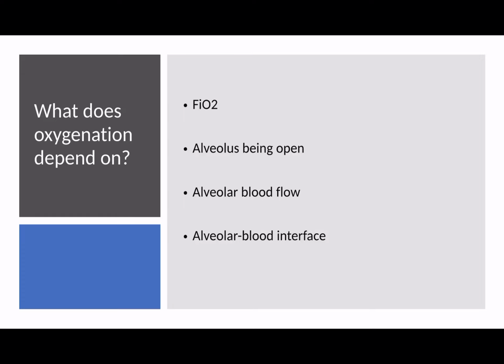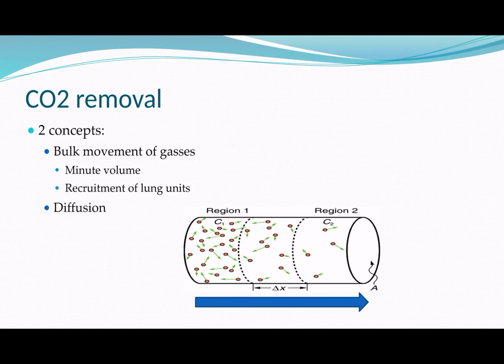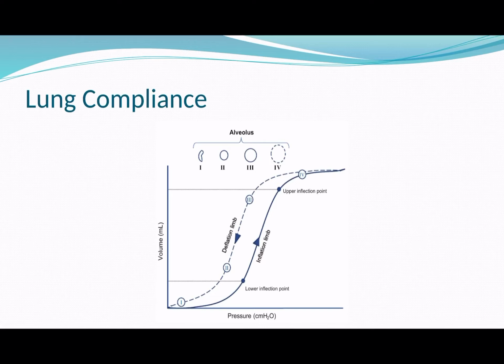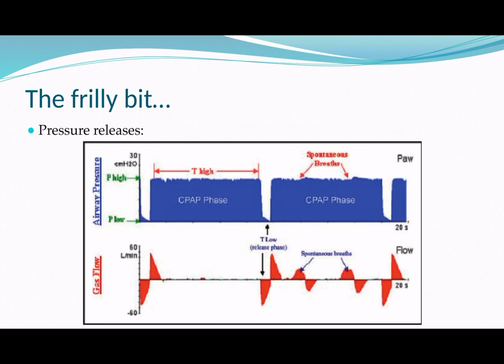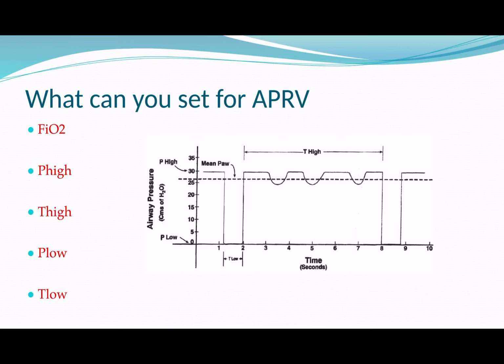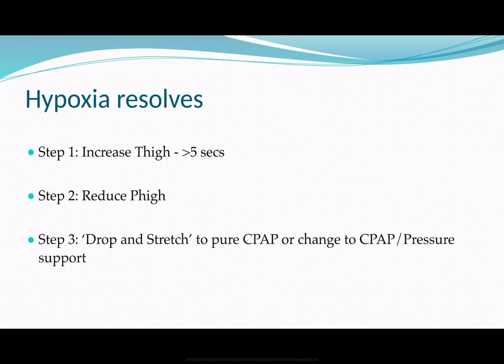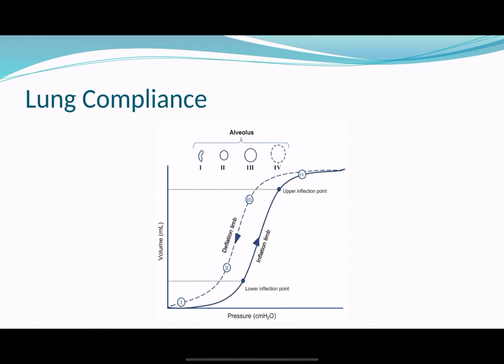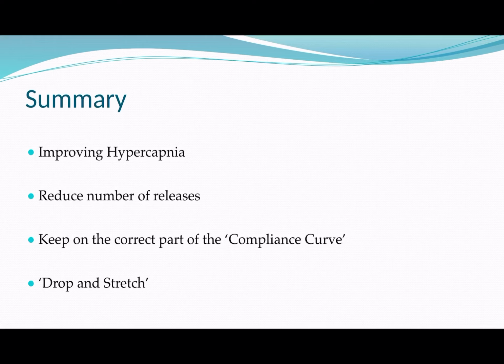APRV made easy - How to wean off APRV - Resolving hypercapnia- Junior Doctor’s guide to ITU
APRV made easy - Weaning off APRV - Resolving hypercapnia

This is part of a series of videos on APRV (Airway Pressure Release Ventilation).

APRV is an advanced mode of ventilation used when patients are not oxygenating appropriately on conventional ventilation.

In this video we cover:

- APRV settings
- What settings to change when the hypercapnia is resolving

Before watching this series on APRV, I strongly recommend watching my series on the basics of ventilation.